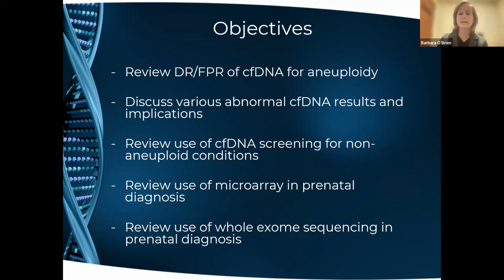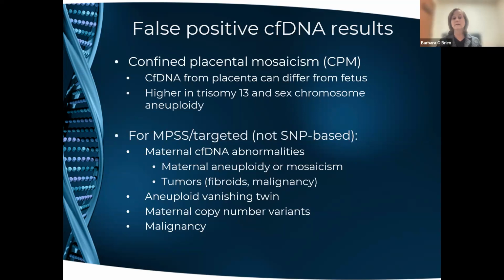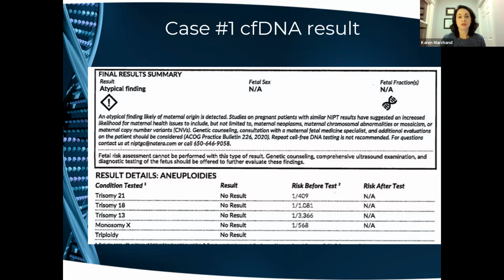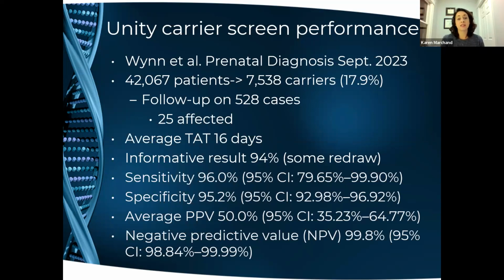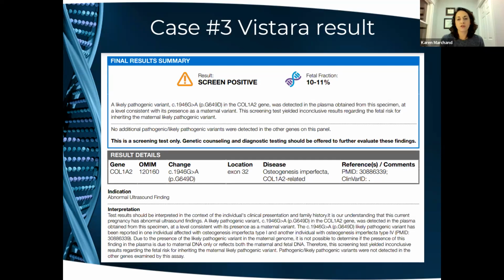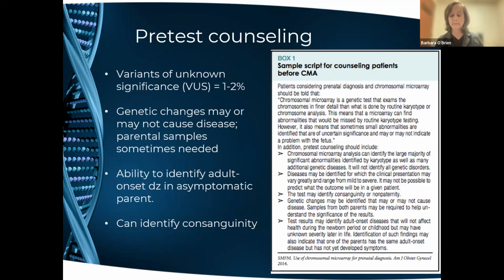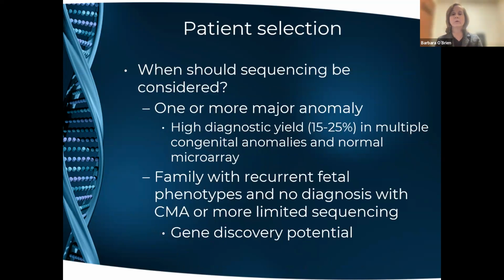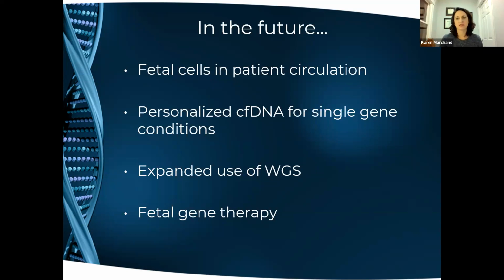Updates in Prenatal Testing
Barbara O'Brien, MD, maternal-fetal medicine and prenatal genetics specialist, and Karen Marchand, MS, LGC, Manager of Prenatal Genetics at BIDMC, share most recent updates to prenatal genetic testing.